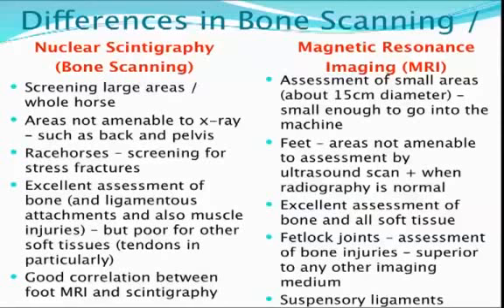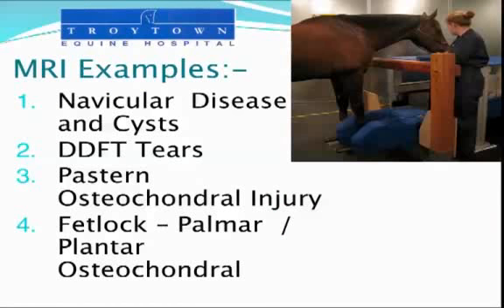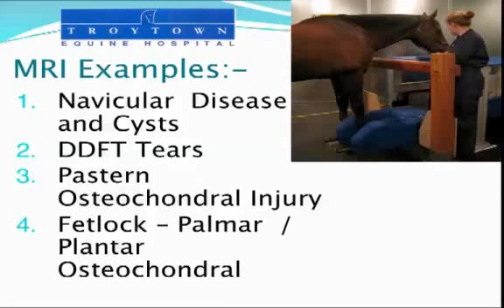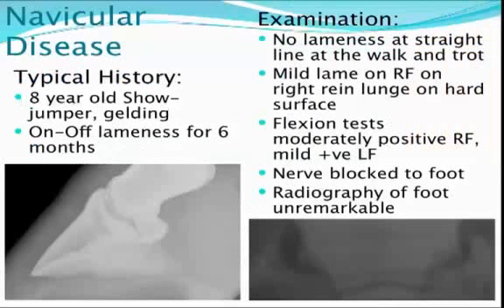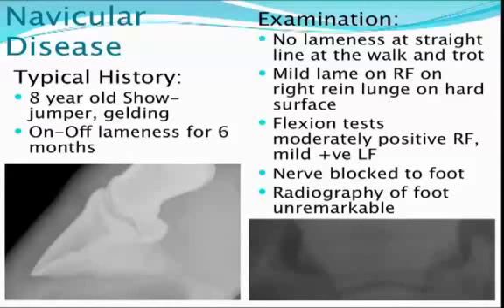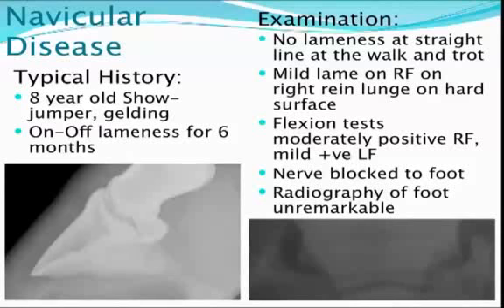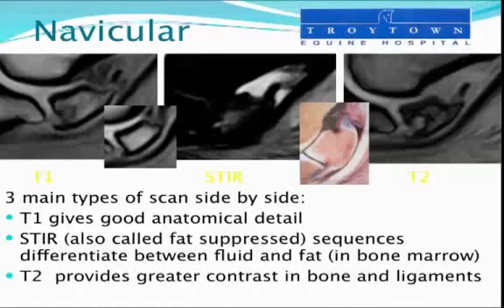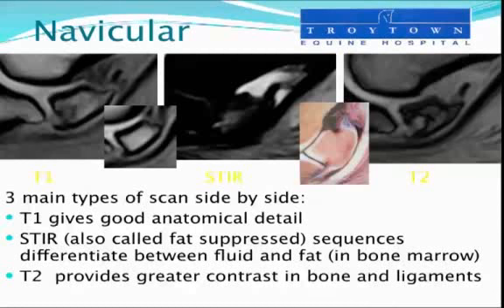Diagnosing Horse Lameness - Part 3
Part 3 : Equine Vet Warren Schofield presents an online seminar which outlines modern approached to diagnosing horse lameness